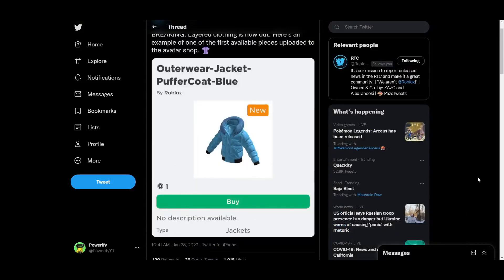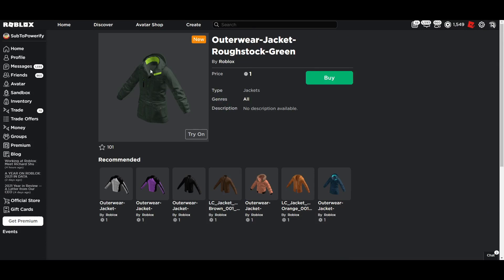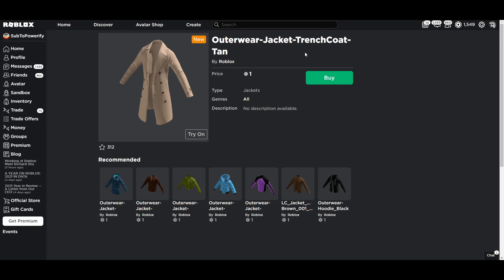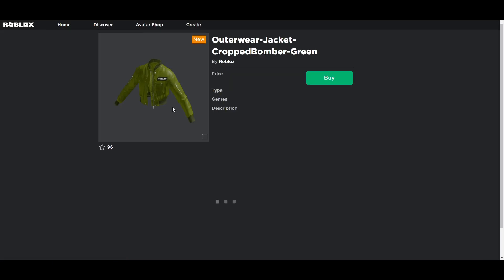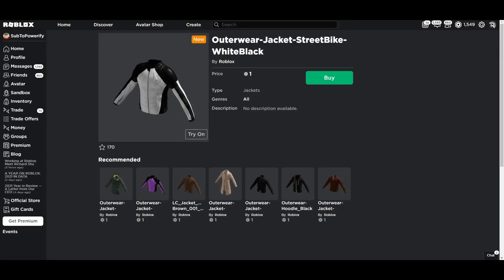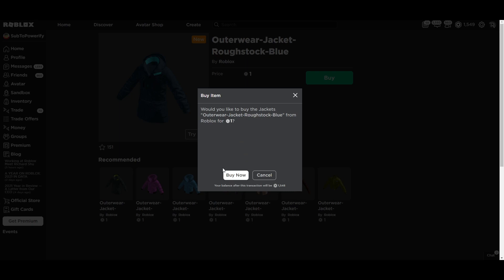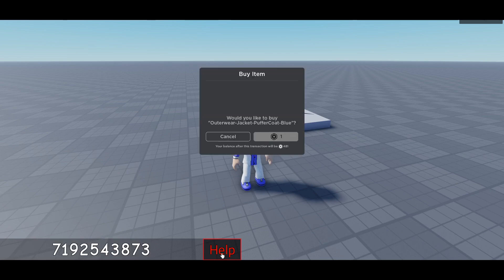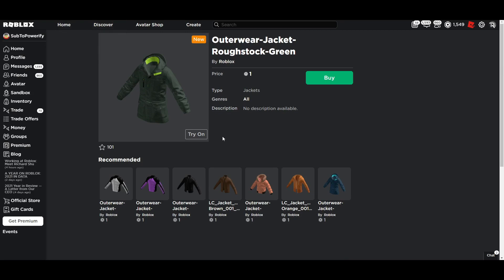Roblox Layered Clothing Is Out!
Video Credit: @RTCHub